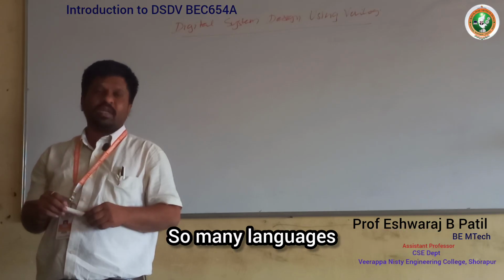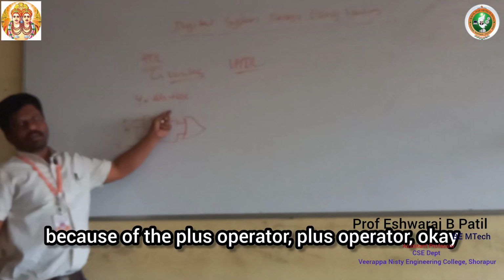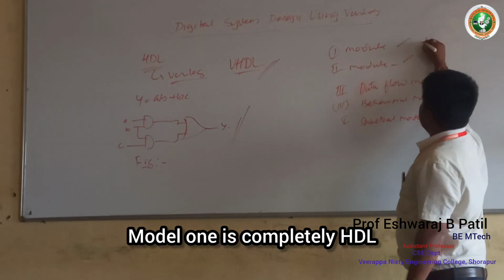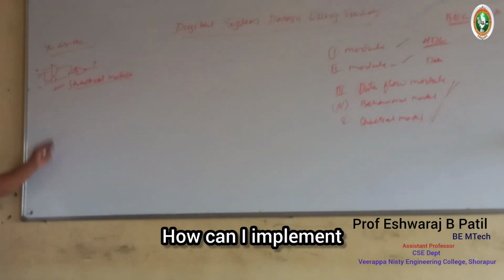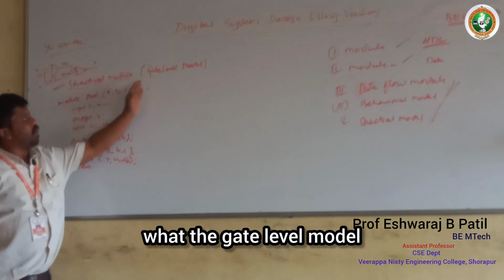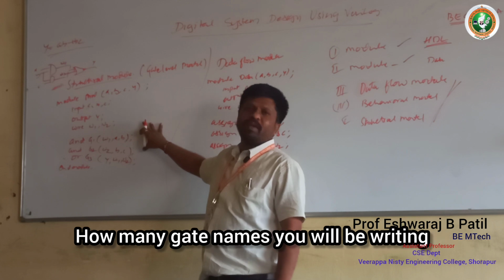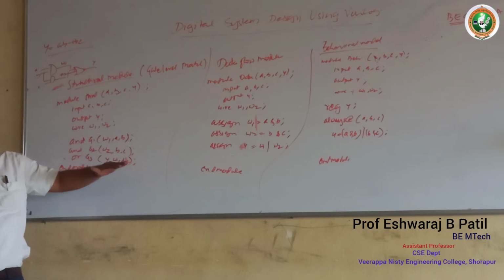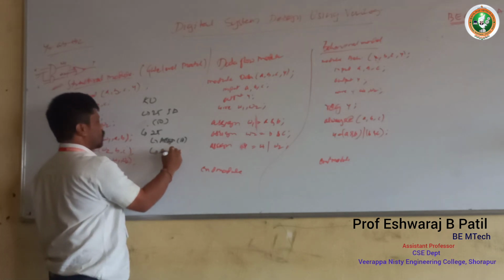DSDV BEC654A : Introduction to DSDV with simple Digital System Design 26 May 2026